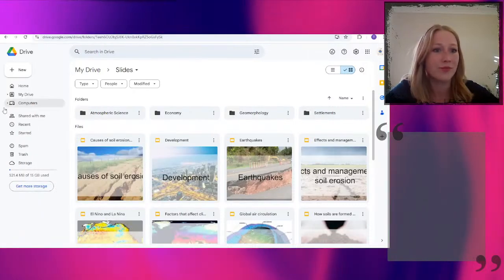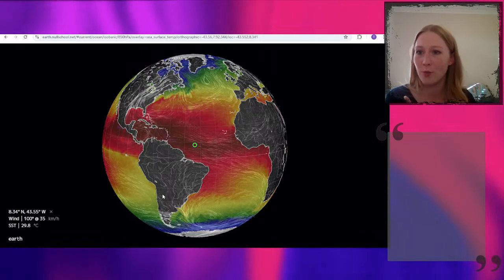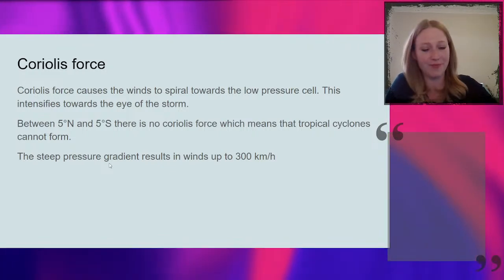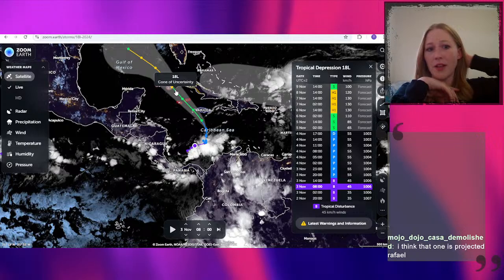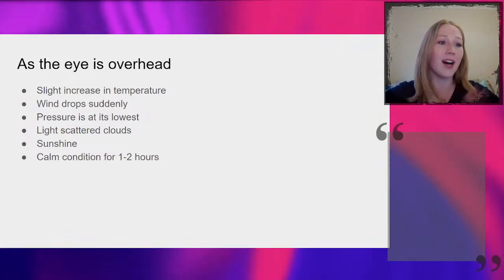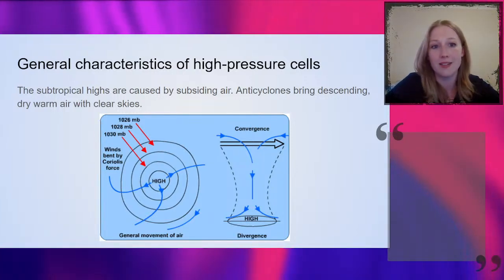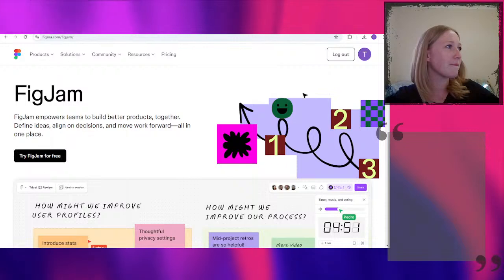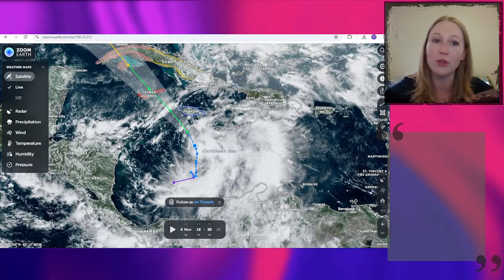GeoCafé Live Stream